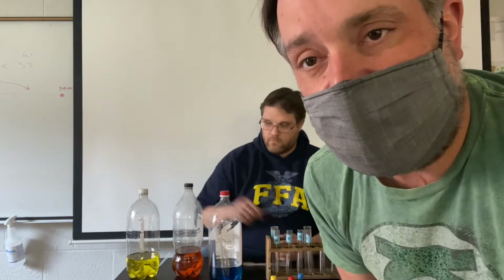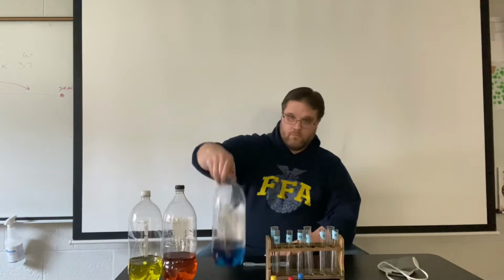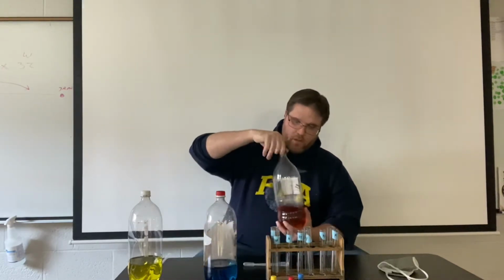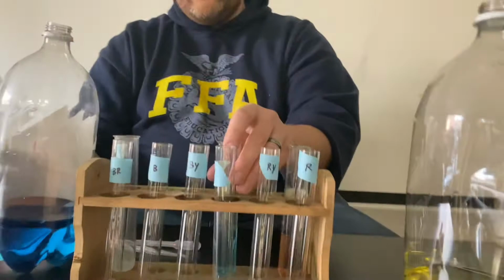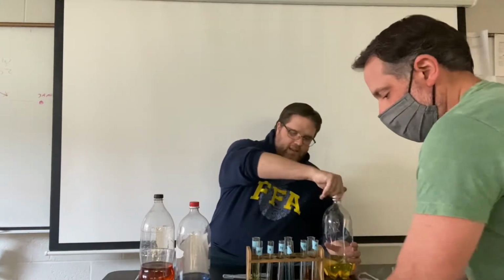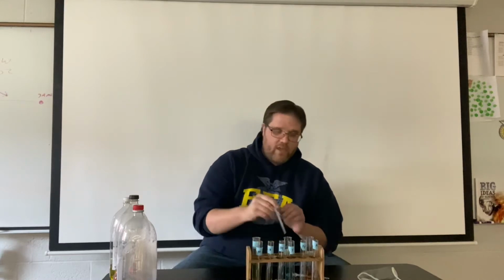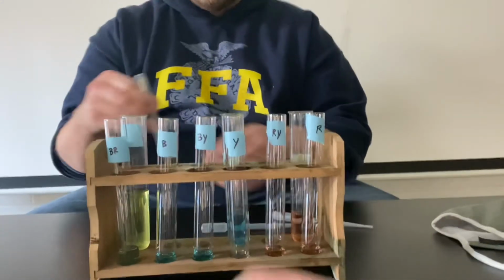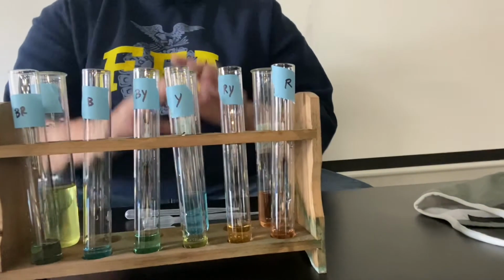Mixture Demo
Pouring colors and mixing colored water.